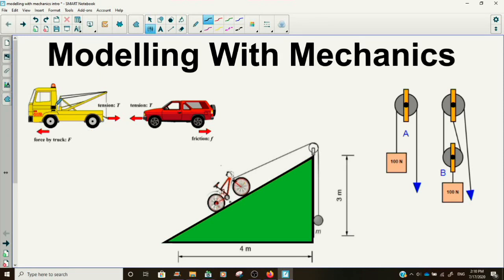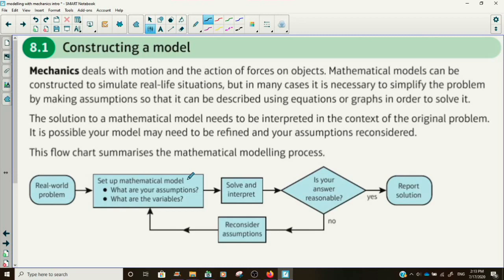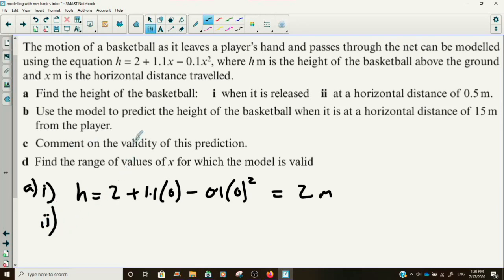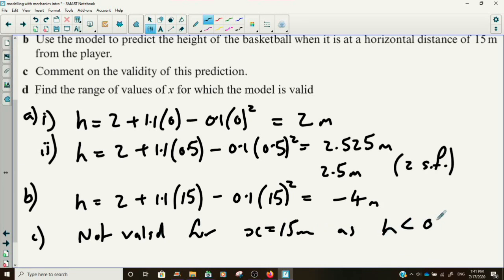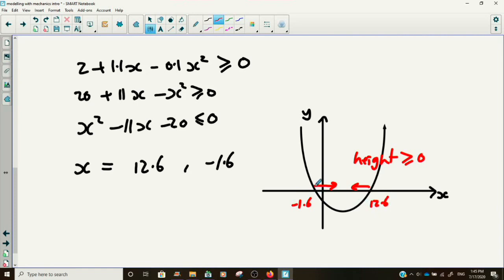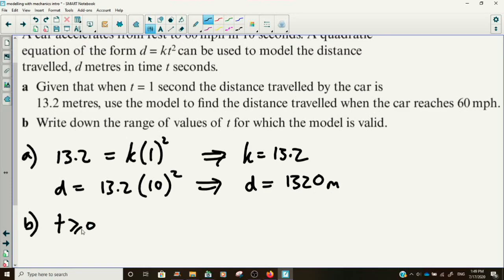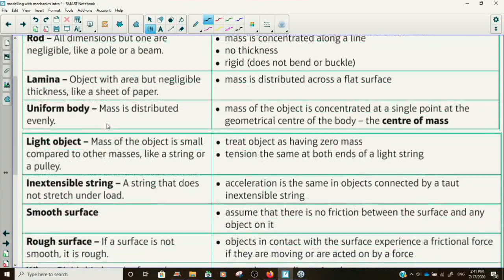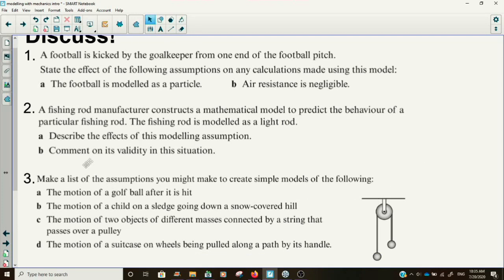Y1 Applied - Introduction to Mechanics Modelling - Part 1